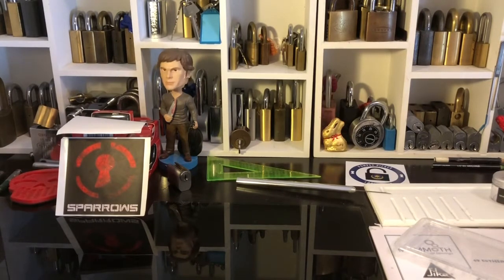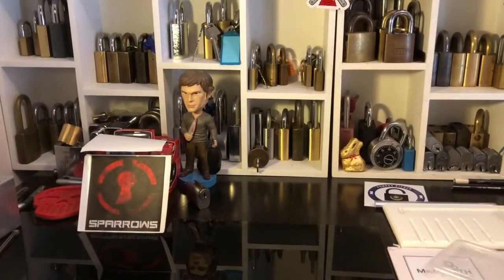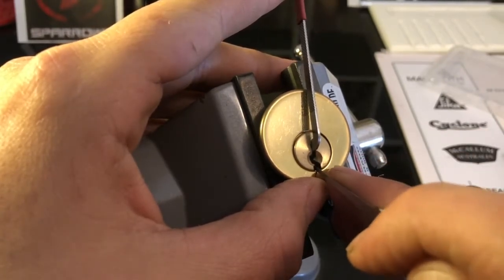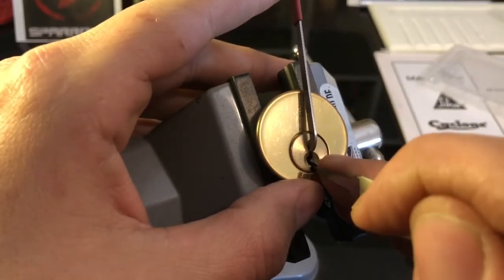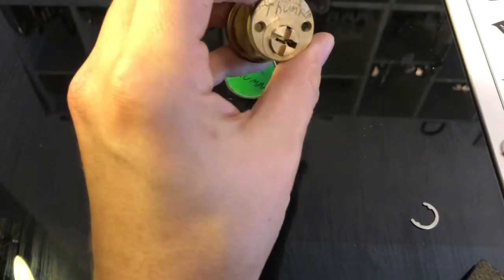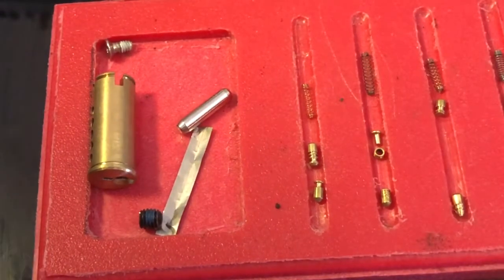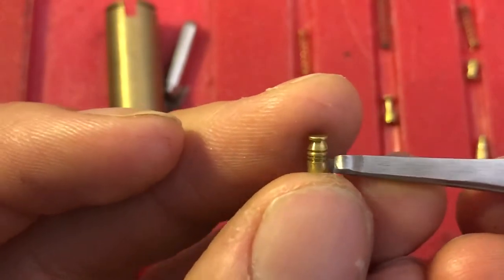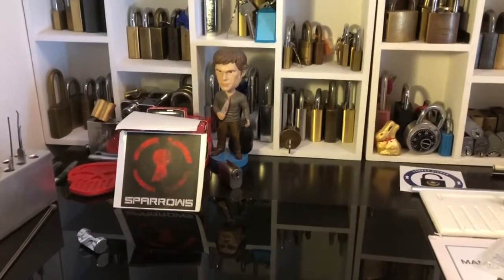My first challenge lock pinned by Thumper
Picking my first ever challenge lock ‘suck a duck’ 🦆 by the one and only thumper